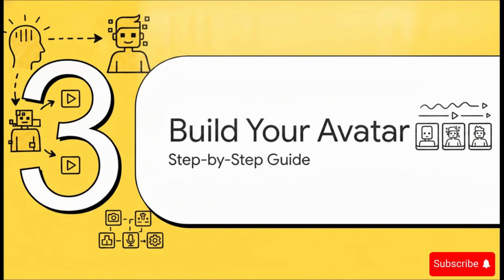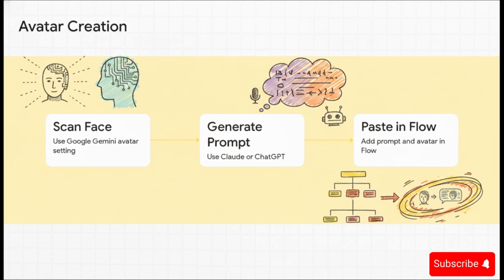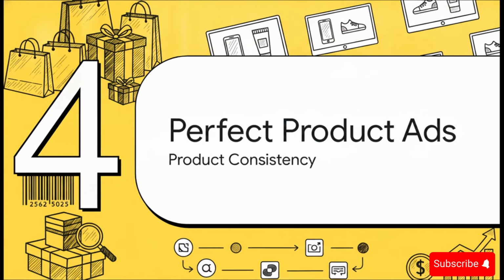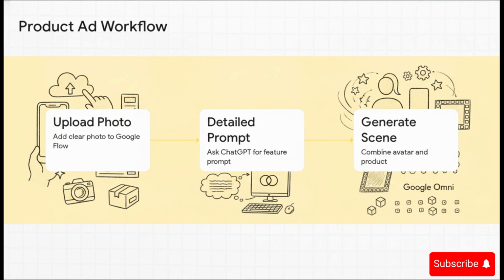Google Omni AI Tutorial 2026: Create Unlimited Realistic AI Videos & Consistent Characters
Want to create Hollywood-quality AI videos in minutes? In this complete tutorial, you'll learn how to use Google Omni (through Google VFlow) to generate realistic AI videos, consistent AI characters, cinematic scenes, and professional marketing content without expensive equipment.

Whether you're a YouTuber, freelancer, business owner, digital marketer, or AI enthusiast, this step-by-step guide will show you how Google's latest AI video model is changing content creation in 2026.

What is Google Omni AI?
How to create realistic AI videos from text prompts
Generate consistent AI characters across multiple scenes
Edit outfits, backgrounds, camera angles, and environments
Create AI commercials and marketing videos
Use Gemini or Claude to write perfect prompts
Google VFlow workflow explained step by step
Pricing, credits, and cost optimization
Best prompt engineering techniques for realistic results
Tips for creating viral AI-generated content

Google Omni is one of the most powerful AI video generation models available today, making it possible to create high-quality videos, product ads, social media content, YouTube videos, and cinematic visuals in just a few minutes.

If you're serious about AI content creation, prompt engineering, or building a career in Generative AI, this tutorial is a must-watch.